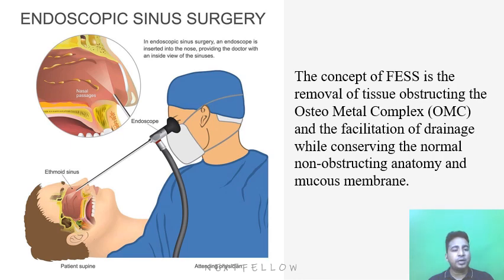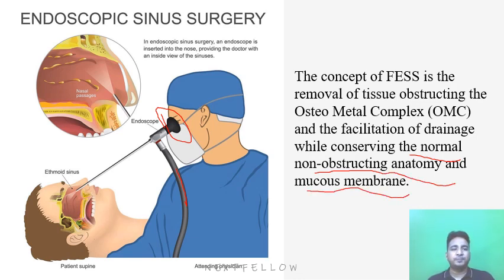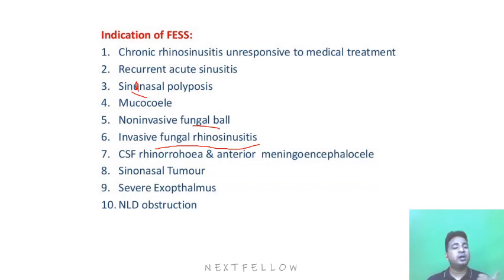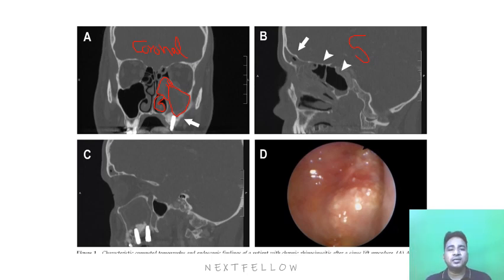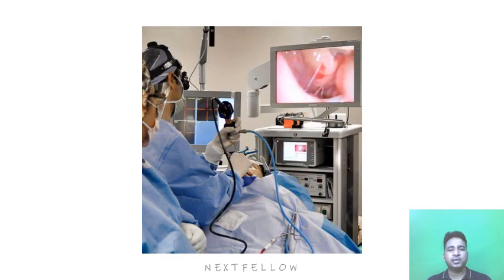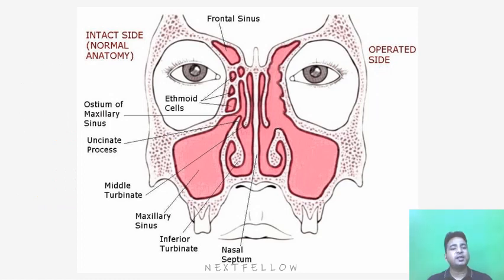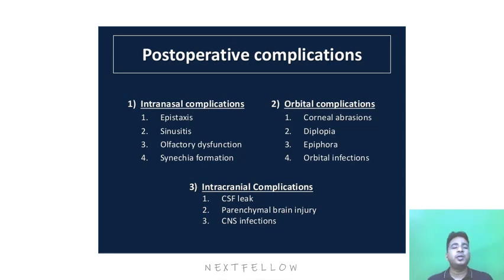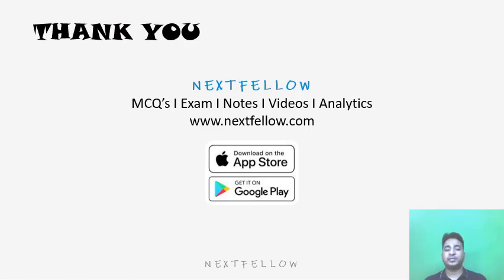ENT FESS concept for NEETPG,FMGE,INICET,NEXT.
FESS